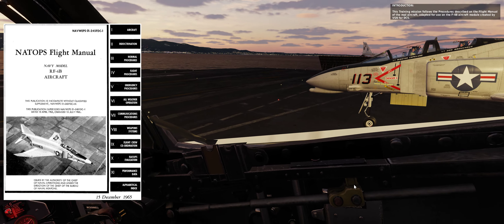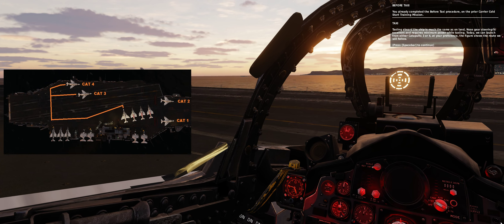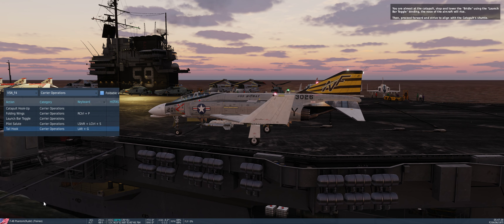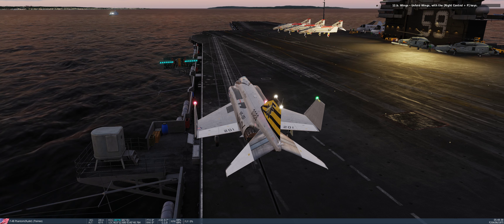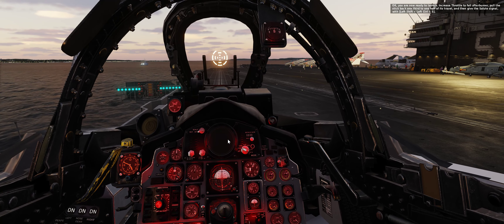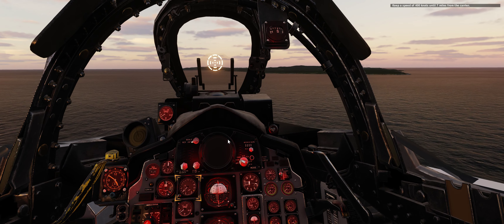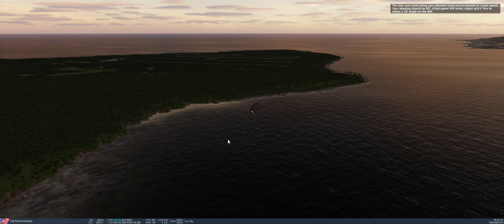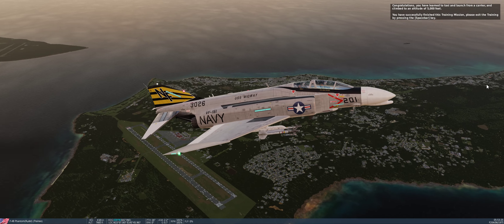F-4B - Training - Carrier Taxi - Launch & Climb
A training mission for the new Phantom  F-4B/C, a DCS Mod developed by VSN. These missions are available at ED's User Files: